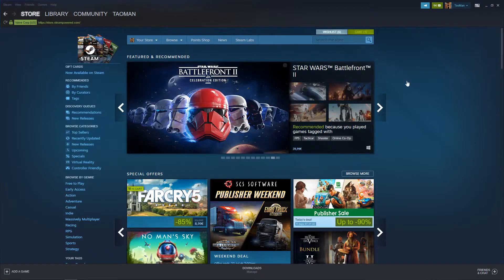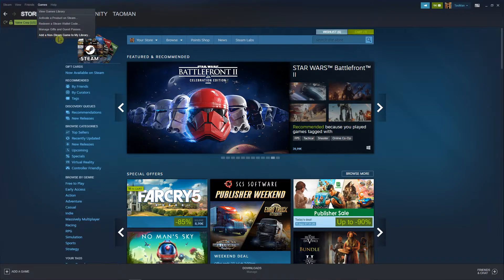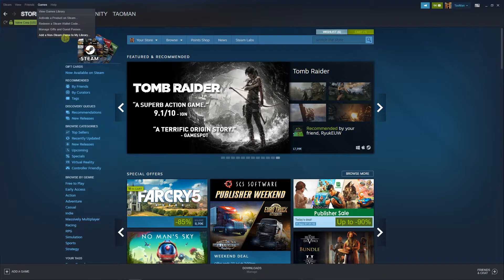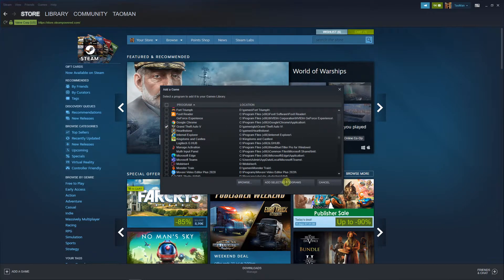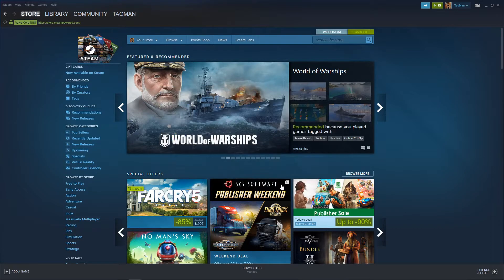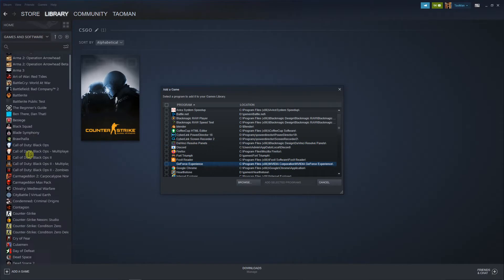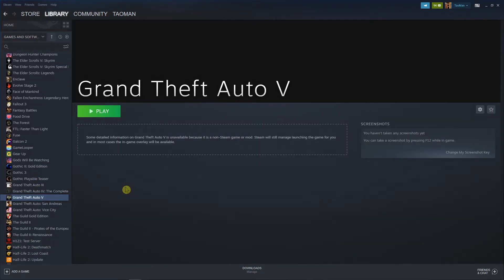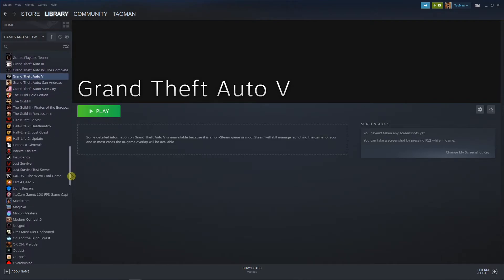How To Add Non-Steam Game to Library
GET AMAZING FREE Tools For Your Youtube Channel To Get More Views:
Tubebuddy (For GROWTH on Youtube):

Placeit For Thumbnails Templates:
In this video you will learn How To Add Non Steam Game to Library